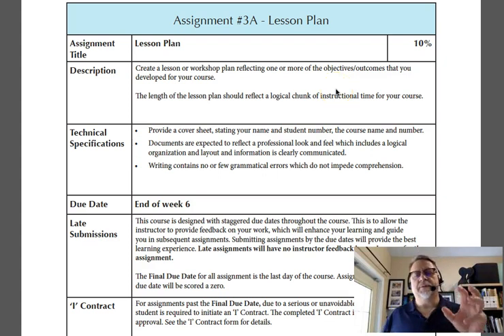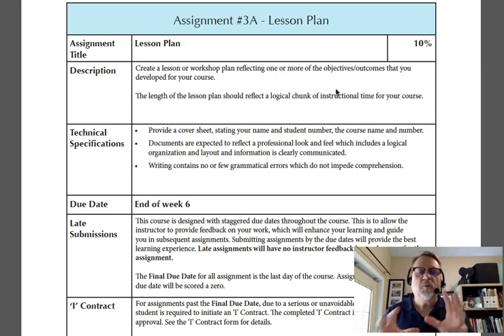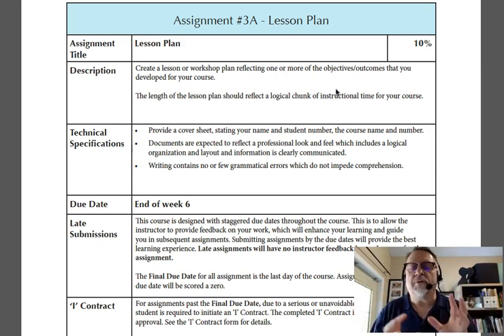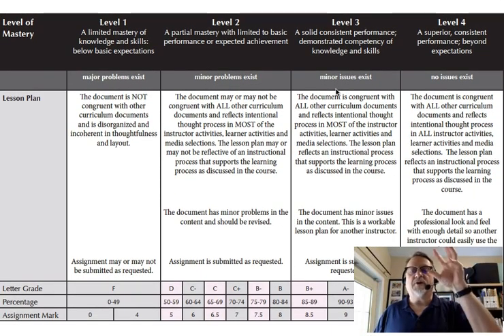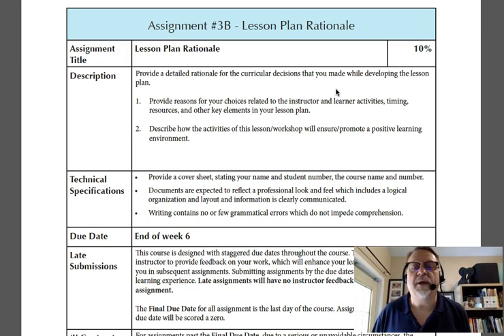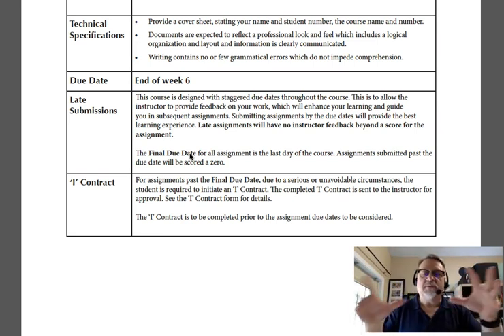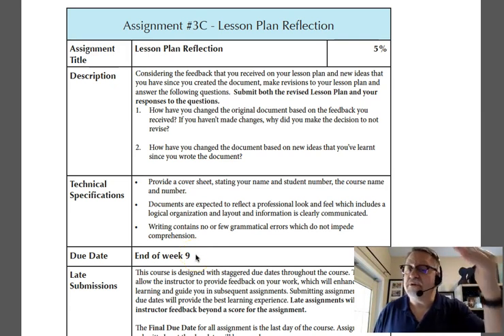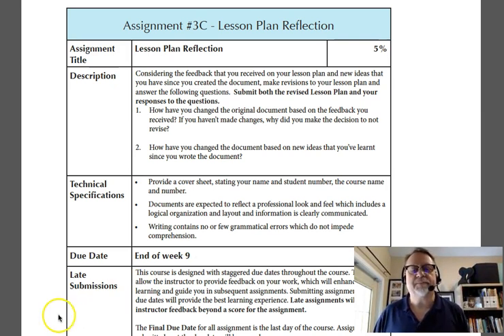3210 Lesson Plan Assign Explained